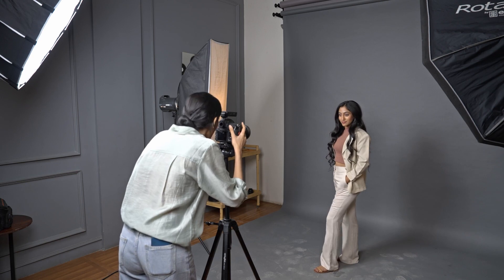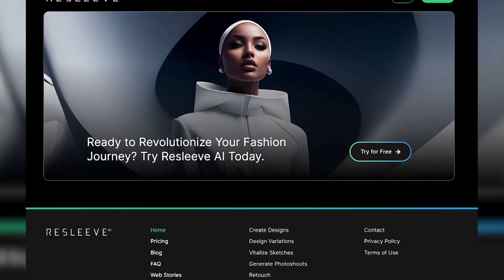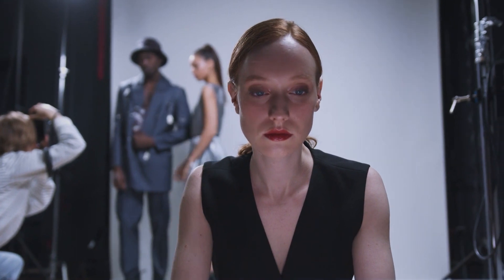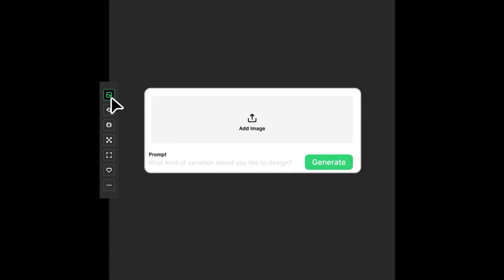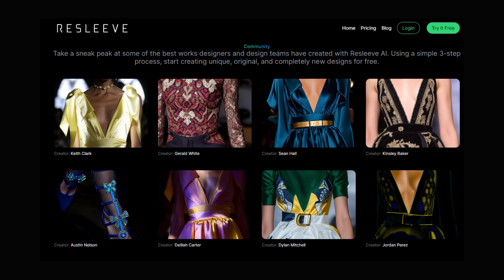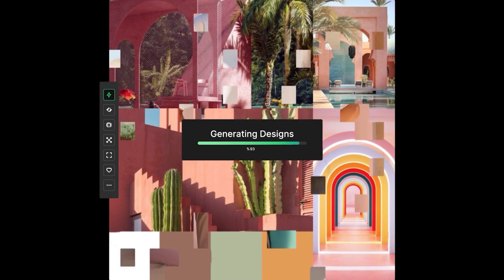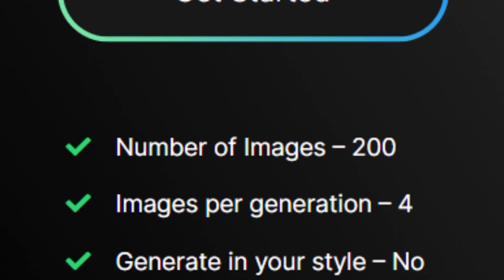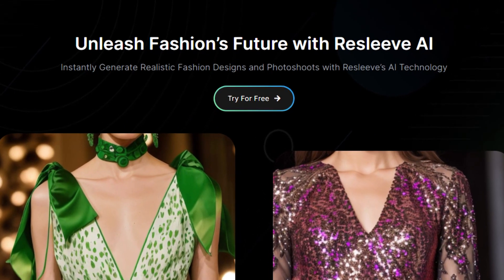AI Fashion Startup gets BIG TECH Money from NVIDIA and Microsoft - Resleeve AI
📸👗 The new tool for Ai in fashion. Is Resleeve AI the revolution in fashion marketing?
Watch all the special tools in this video!